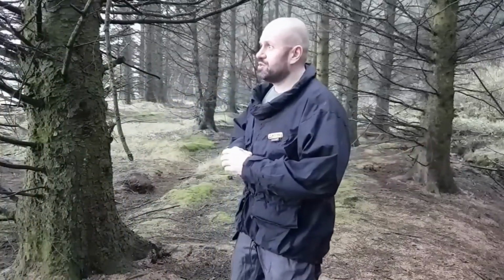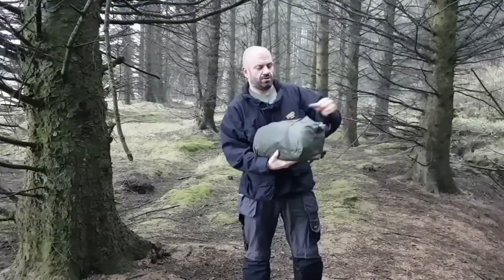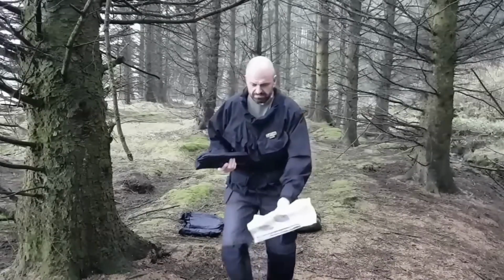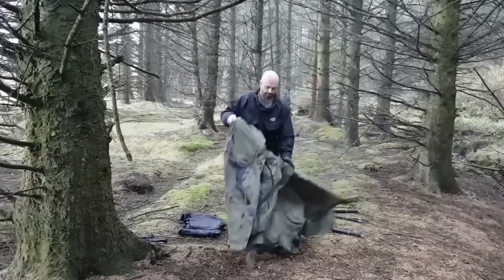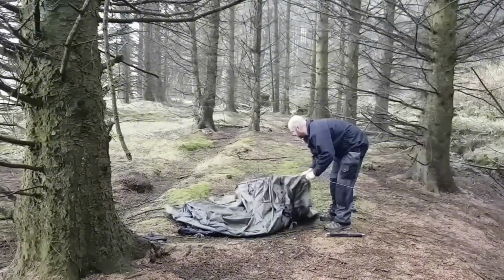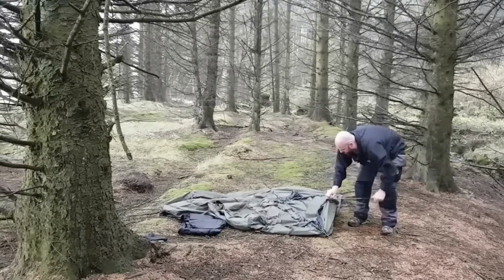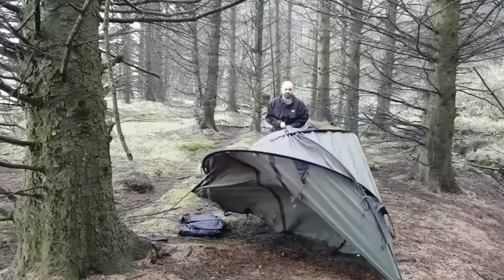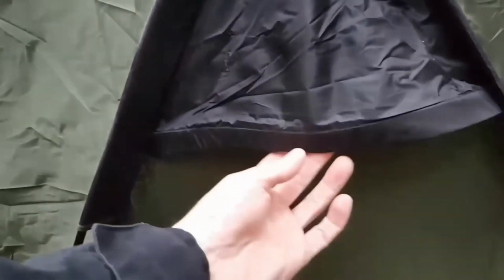Snugpak Scorpion 3 Demo Part 1